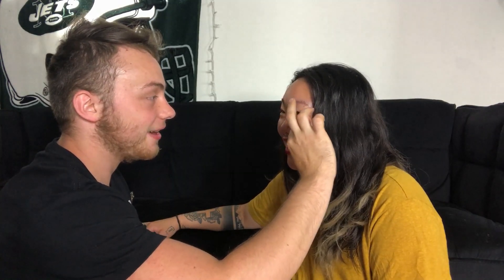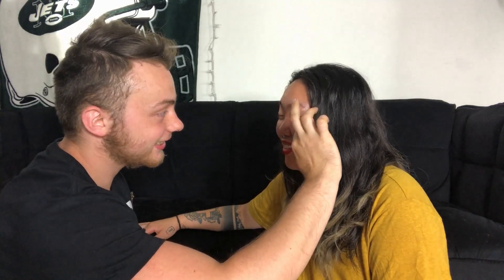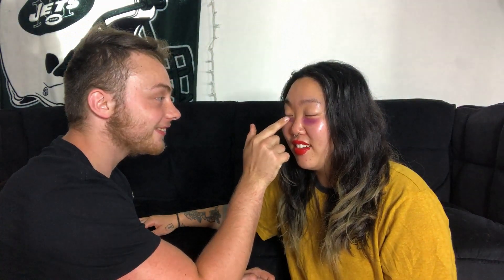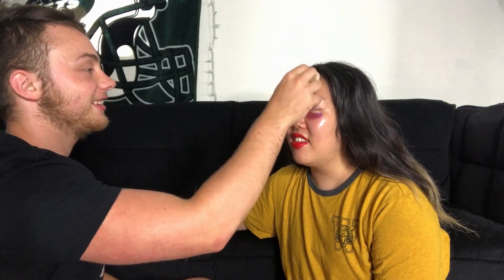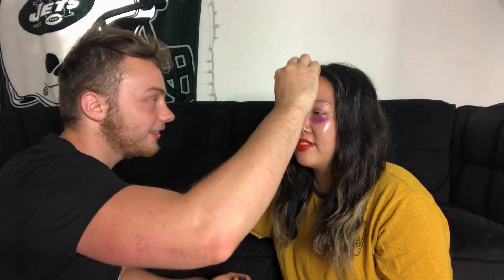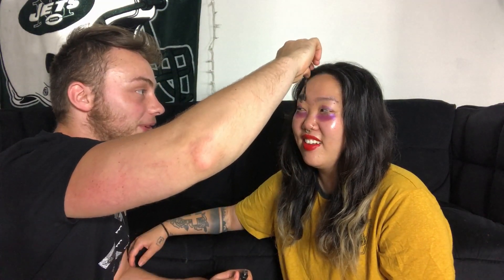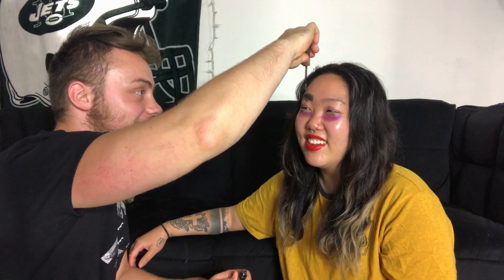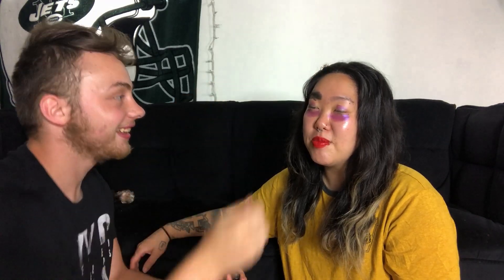BF DOES MY MAKEUP | FAIL!! [I look ridiculous]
Letting my boyfriend do my make up even though he has absolutely no idea what he is doing!!

I let him do my makeup and he FORSAKES ME. I think I literally went through an entire bottle of makeup remover to get the eyebrows off, but lmao! It was a fun experience.